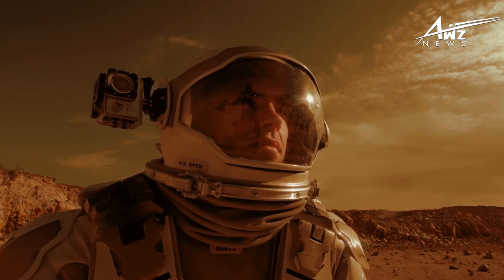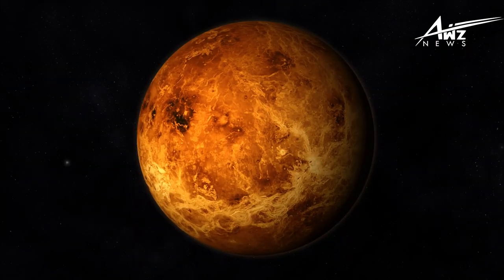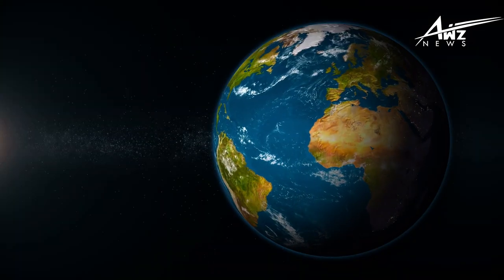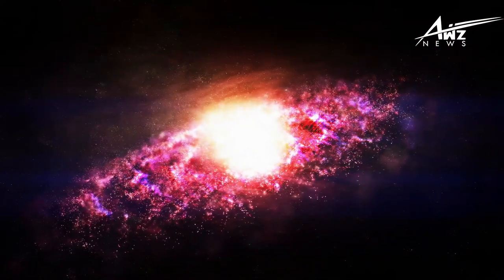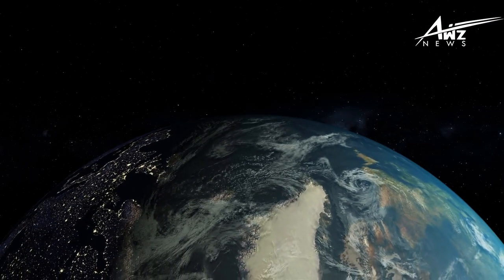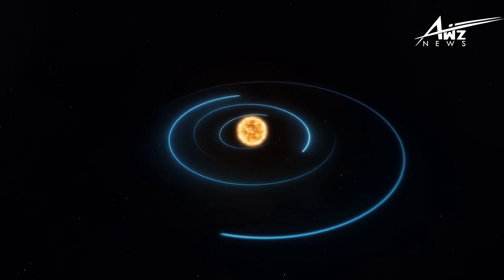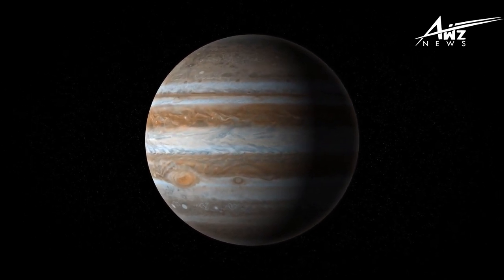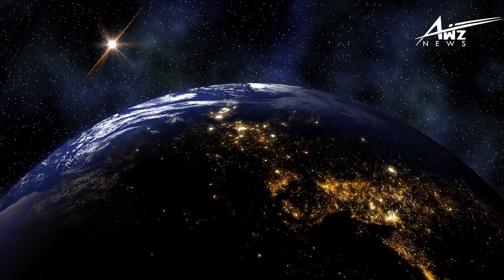WHAT DOES THE SURFACE OF THE SUN LOOKS LIKE | SOLAR SYSTEM | UNIVERSE | NASA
We share to you all this in 3 high quality videos DAILY. Join us to learn something new everyday and there is something for everyone!!

Our channel is open for brand collaboration with Terms & Conditions.